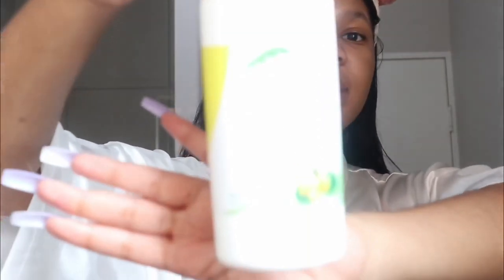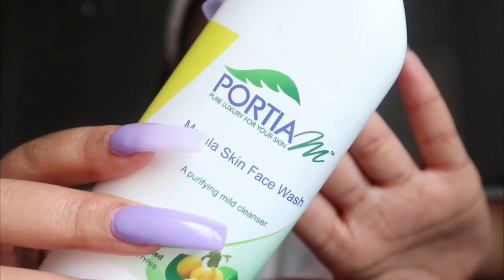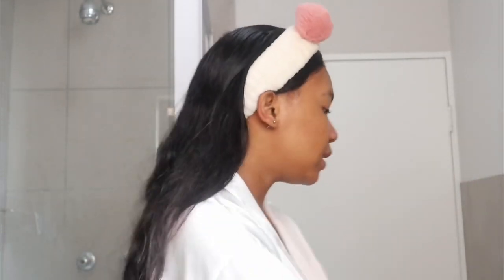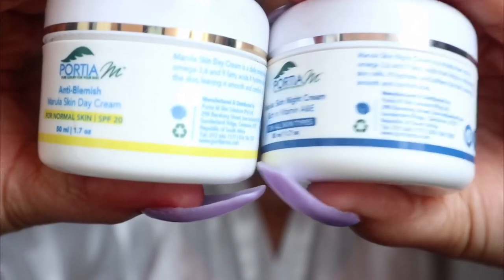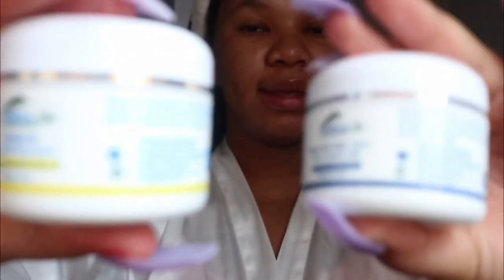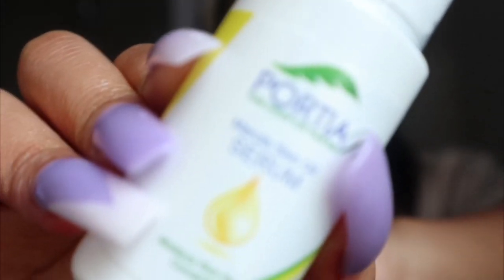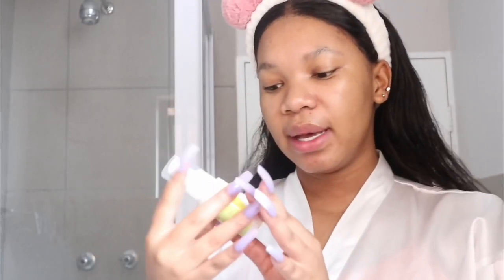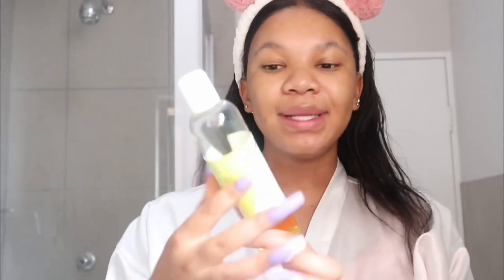HOW TO USE PORTIA M SKIN CARE SOLUTIONS PRODUCTS STEP BY STEP +SKIN CARE ROUTINE |SA YOUTUBER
I N S T A G R A M : Umiey_dreamz

F A C E B O O K : Itumeleng Jantjie

T W I T T E R  : itumelengjantj1

Xo xo xo xo

Name : Itumeleng
Race  : black
Location: South Africa
Age : 22